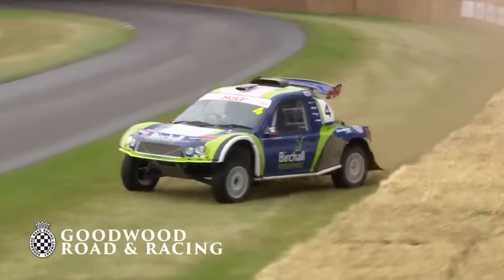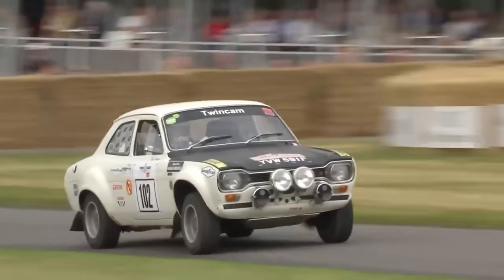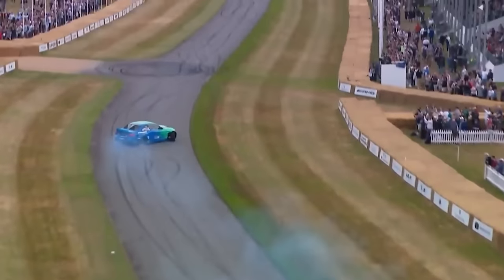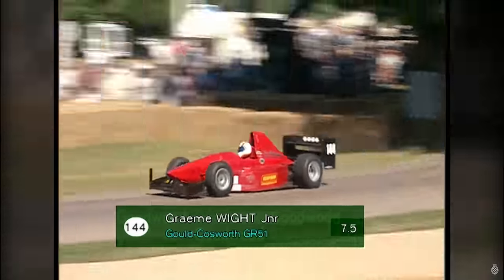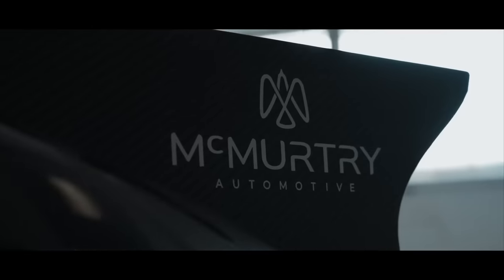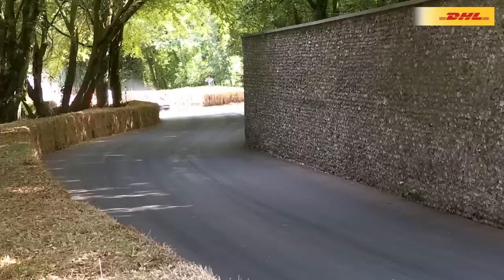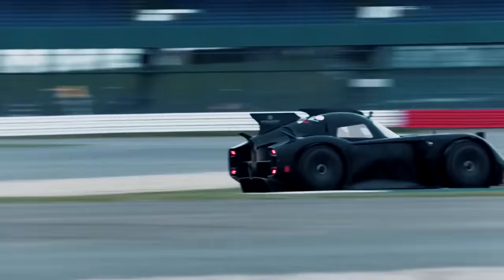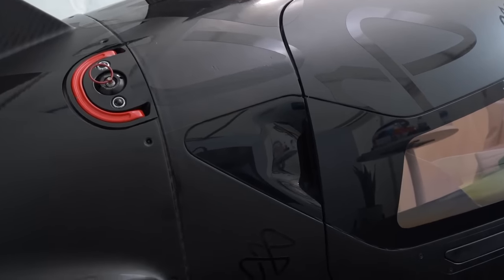How the McMurtry Spéirling broke the record at the 2022 Goodwood festival of speed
So the the Goodwood festival of speed is the in there own words “The world's greatest celebration of motorsport and car culture!” And every year manufacturers bring there best cars to show of. From the latest EV’s to even fully fledged race cars take the swing at the hill climb event. This annual motorsports festival features modern and historic motor racing on the grounds of Goodwood House, West Sussex, England. The festival of speed is held late June or early July; and is scheduled to avoid clashing with the Formula One season, enabling fans to see F1 machines as well as cars and motorbikes from motor racing history climb the hill. The hill climb stands across  1890 m track climbs 92.7 meters (has average gradient of 4.9%).

Now since there are so many amazing cars there setting a new record is really difficult. And that’s exactly what this video is about the track record has been broken by a British start up company called McMurty. With there EV Van car. So how did a tiny start up company produce a car that went up the hill in a faster time than a F1 car and even faster than VW’s ev race car?